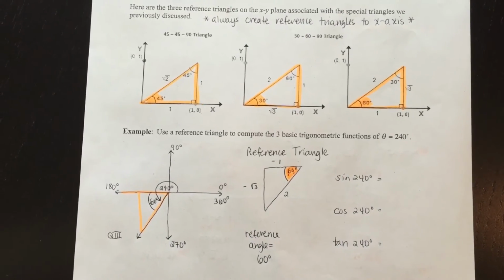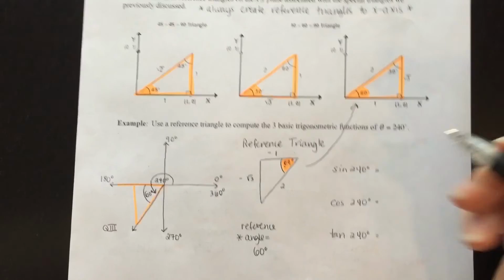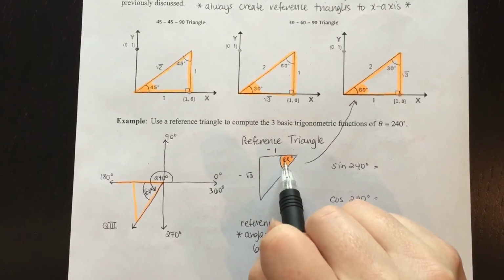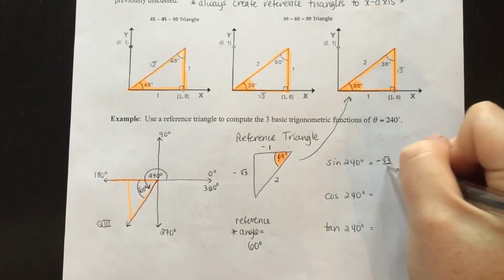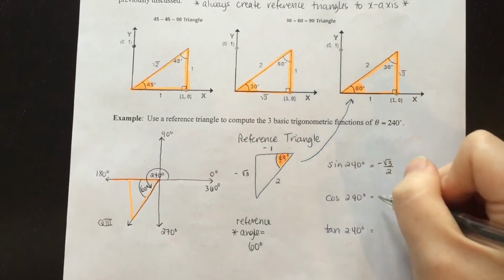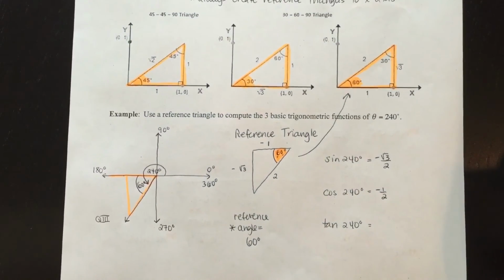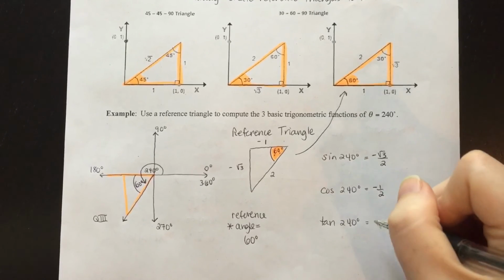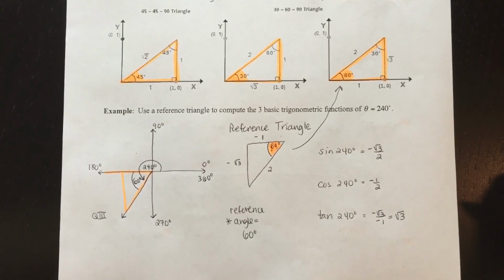Reference triangles - video 4